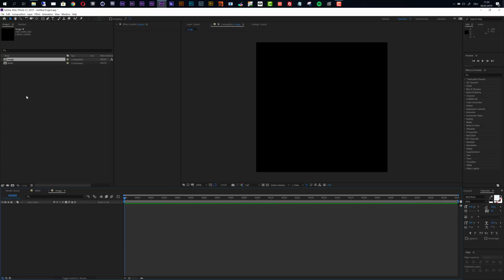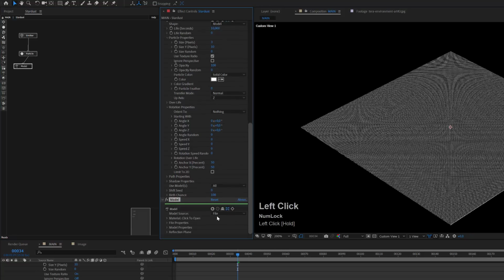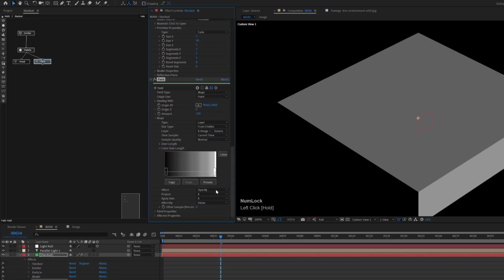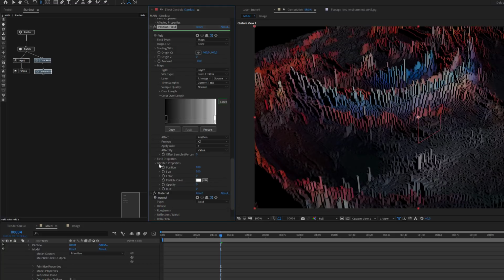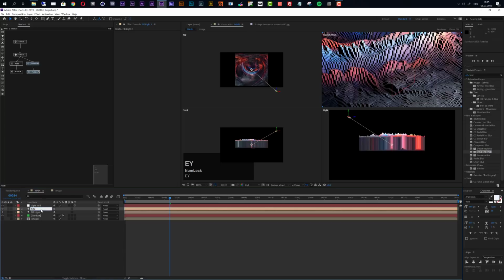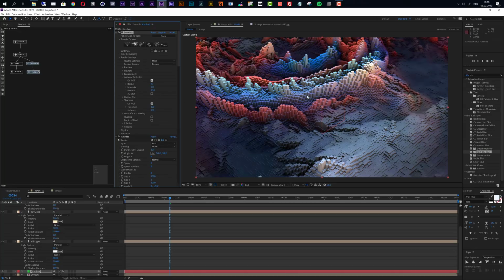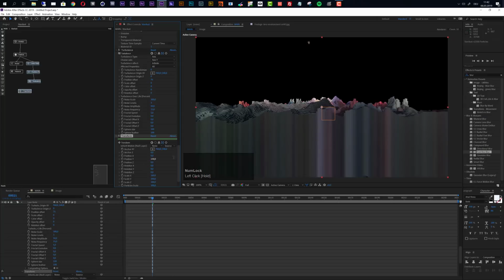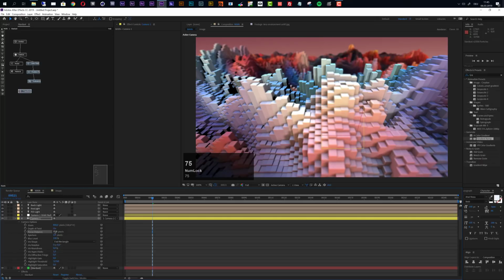Stardust 3D Abstract Landscape - After Effects Tutorial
In this After Effects tutorial you will learn how to create an abstract 3D landscape using the Stardust plugin.

Level: Beginner

Content:

- Create a 3d particle grid
- Create a layer color map using a field node
- Add displacement using a field node
- Animating displaccement using a turbulence node
- Set up a 3D camera
- Quick 3 point lighting setup

Weblinks